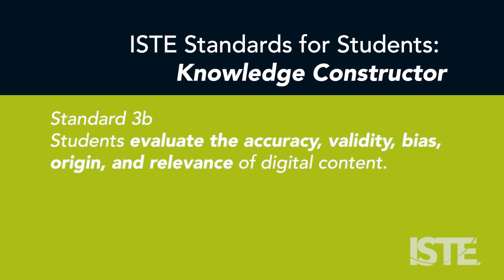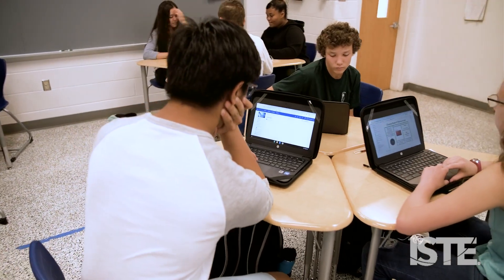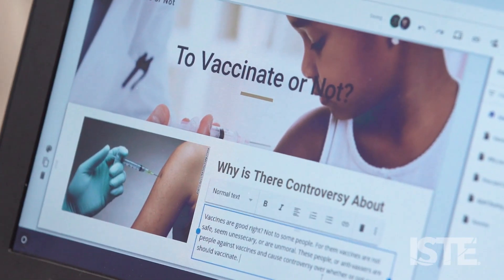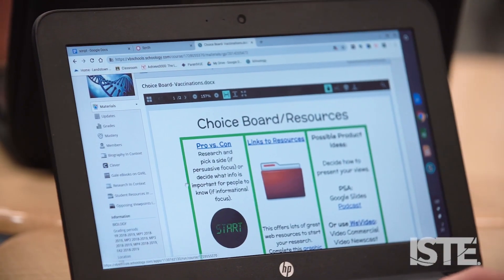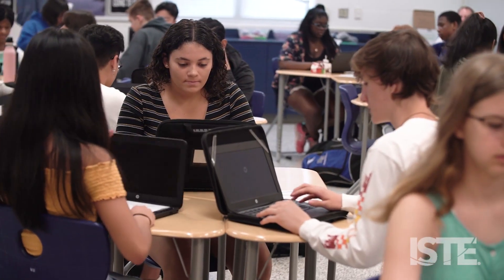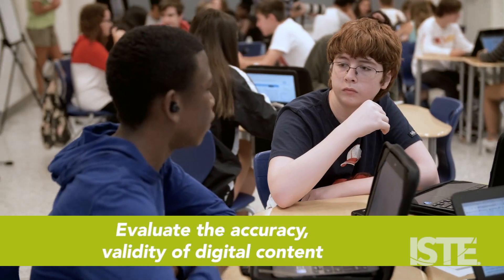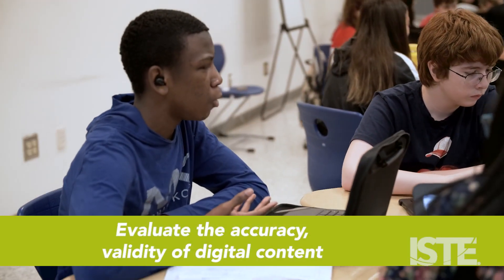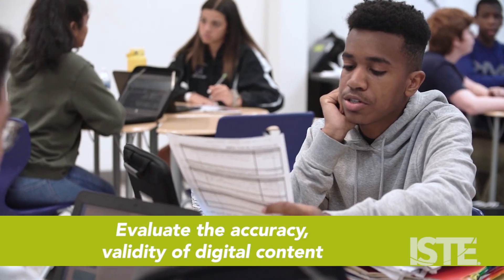Knowledge Constructor 3b: Evaluate Information (ISTE Standards for Students)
When it comes to controversial topics, like vaccinating children, biology teacher Kasi Daniel of Virginia Beach School District wants to make sure that her students are looking at all sides of an issue and using reliable resources. “They need to know that not everything out there is a valid, credible resource.” So she collaborated with the school’s library media specialist who showed students how to use school databases. “We wanted them to find sources that are reliable, that are science-based that are accurate,” Daniel said. Her students used these databases and pro/con sites to ensure their research is balanced and accurate. It’s a strategy that addresses ISTE Knowledge Constructor Standard 3c: “Students evaluate the accuracy, perspective, credibility and relevance of information, media, data or other resources.”